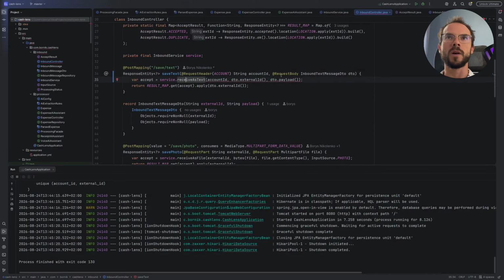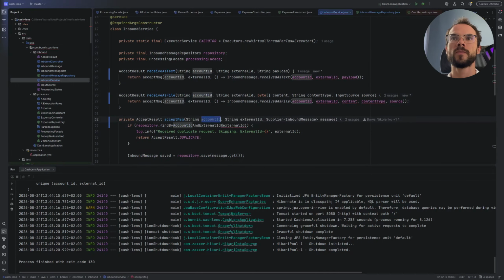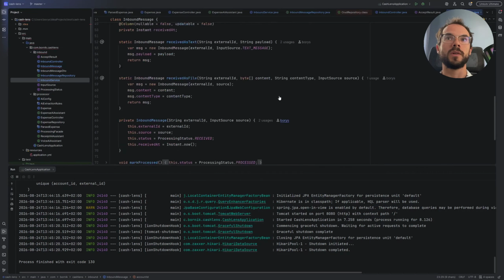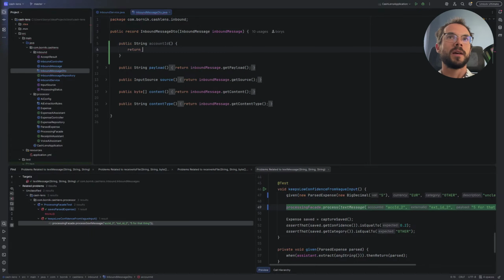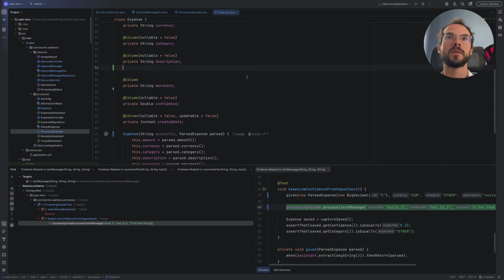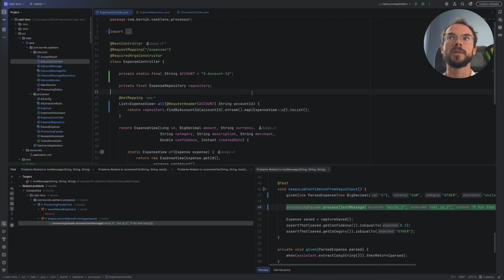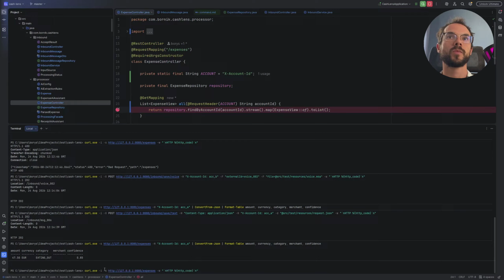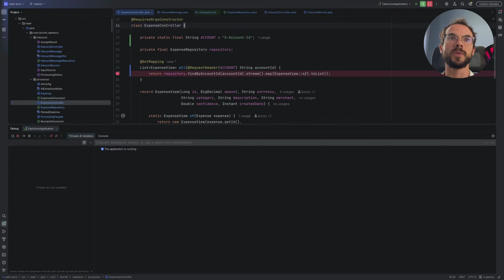How to make a Spring Boot backend multi-user (Java)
Real world applications (we talk about successful) have more than one user, and the server needs a
reliable way to tell whose message came in and who to send the result
back to. My backend had nothing like that. Every message that arrived
went into one table, and nothing on the row said who it belonged to.

This episode adds an account id that the client sends with every request,
and then follows it all the way through: into the service, the entity,
the processing facade, and finally into the expense that gets saved.

The idempotency key changes too. externalId used to be unique across the
whole table, which meant two clients picking the same id would collide.
Now the unique constraint is the pair, account id plus external id.

One thing this is not: authentication. Anyone can put someone else's id
in that header and read their data. A token, and an account read out of
that token, is a separate job.

Stack: Java 25 · Spring Boot 4 · Spring Data JPA · Postgres on Neon
LangChain4j 1.14 · Gemini 3.6 Flash

CashLens is an AI expense tracker built in public — every episode is the
real session, dead ends included.

00:00 Why a backend needs to know whose data it is
00:35 It works: two accounts, two different results
01:08 The request header in the controller
01:35 The repository and the service
02:08 Removing unique from externalId
02:45 Tests and logging
02:59 The account reaches the processing facade
03:22 Expense: not null, it always belongs to someone
03:41 Reading expenses by account
04:24 Running it
04:46 In the debugger: accountId = acc_a
05:10 What's next